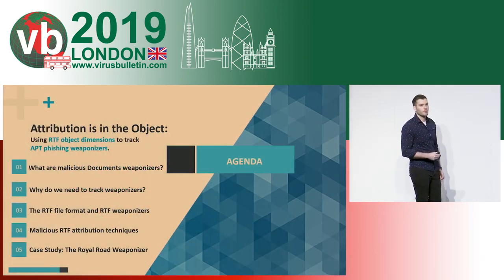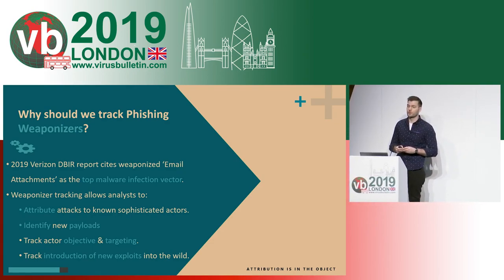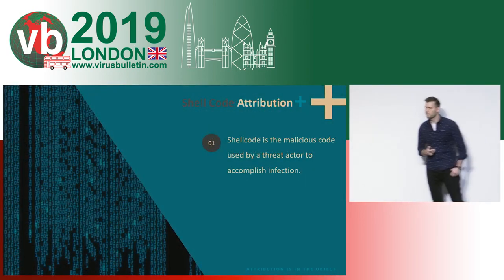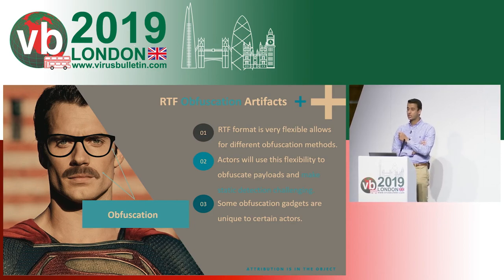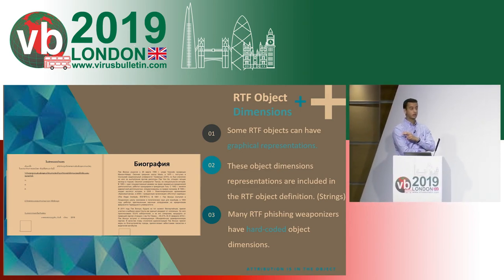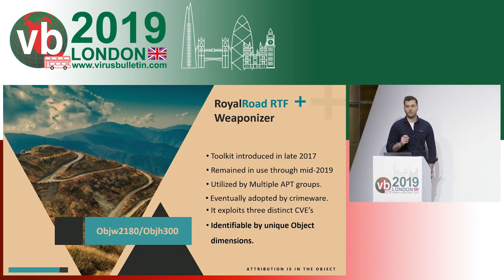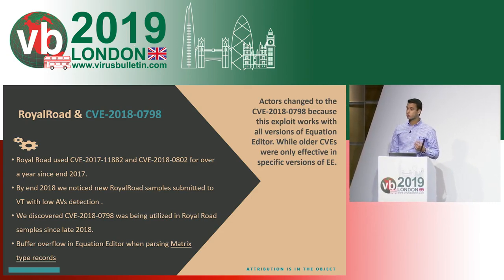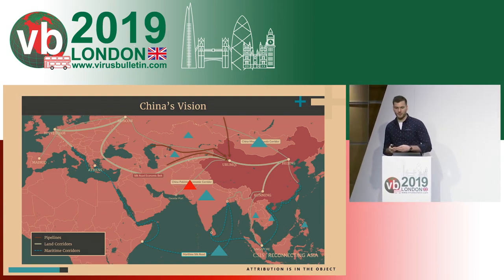Attribution is in the object: using RTF object dimensions to track APT phishing weaponizers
This talk by Michael Raggi (Proofpoint) and Ghareeb Saad (Anomali) was presented at VB2019 in London on 3 October 2019.

Typographers and font designers quip that the divine fingerprint of the artist exists in the spaces between the letters. ("God is in the Kerning" – Matteo Bologna). They have also said "Nothing made by a human can avoid personal expression" (Hrant Papazian). Anomali Labs has conducted an in-depth study of the unique object dimensions present in weaponized RTF exploits used in phishing attacks. Through this research we have found that, like typographers, the developers of malicious RTF weaponizers leave behind a unique fingerprint on the malicious phishing attachments they create. This fingerprint can be found in the unique height and width of the malicious objects present in a phishing attachment. So, if God can be found in the kerning, as threat researchers we believe that attribution is in the object.

RTF files are among the most popular file formats used in phishing attacks today. Anomali Labs has tracked the unique object dimensions present in 22 RTF exploits for CVE-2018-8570, CVE-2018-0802, CVE-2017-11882, CVE-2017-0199, CVE-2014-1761 and CVE-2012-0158 to gain insight into the adversary's weaponization process. By identifying the object height and width of malicious RTF objects and creating Yara signatures to track them, analysts have identified APT campaigns related to three distinct Chinese APT groups (Temp.Periscope, Temp.Trident and Goblin Panda), one South Asian APT (Sidewinder), and the cybercriminal campaigns of a known Pakistani APT group (Gorgon Group/Subaat). This presentation and paper will cover basic RTF object metadata structure, how this data, when unique, can be used to track threat actors, and an in-depth case study of Chinese and Indian APTs utilizing a shared RTF phishing weaponizer to carry out diverse espionage campaigns across Asia and Central Europe.

The audience will learn that weaponization has historically been a difficult kill chain phase into which to gain visibility as it occurs on the adversary network prior to delivery. However, this method developed by Anomali Labs has facilitated the tracking and attribution of 22 RTF phishing weaponizers based on the digital artifacts created during the weaponization phase. Yara signatures will be provided in the paper so that readers can benefit from the detection signatures created as a result of this analysis. And finally, a discussion regarding the adoption, distribution, and development (weaponizer life-cycle) of such RTF weaponizers will be included so that the audience may leave with a strategic understanding of this research that can be presented to non-technical decision makers within their IT organizations. Ultimately, we hope that the audience will leave with a greater understanding of RTF phishing, the imprint it leaves on an IT environment, and how it can be identified / prevented within their enterprise.